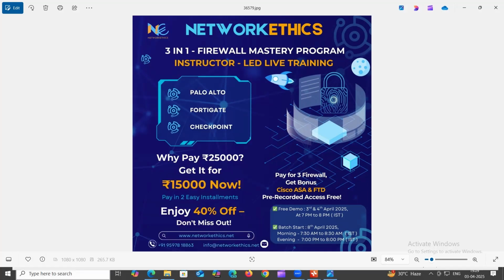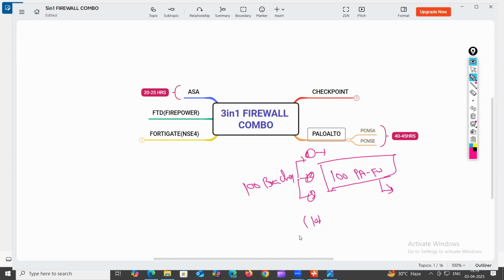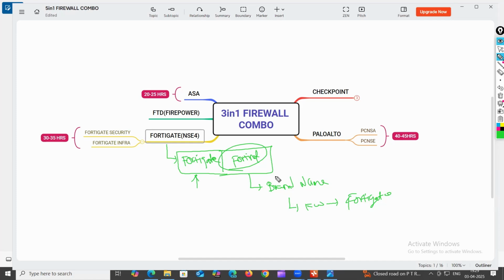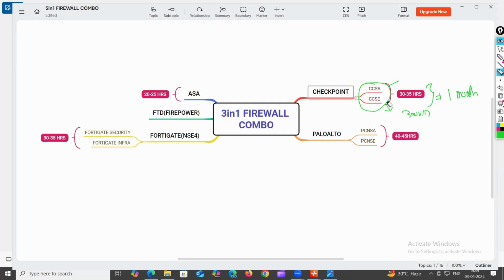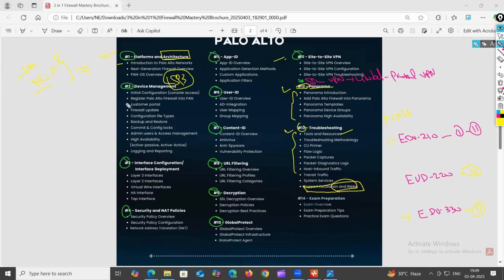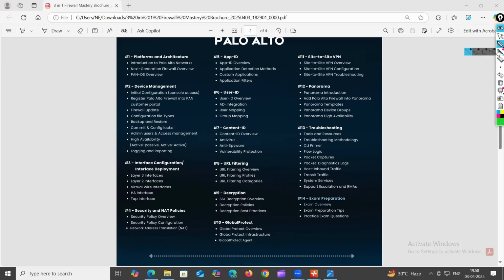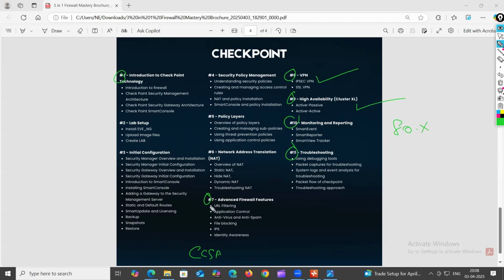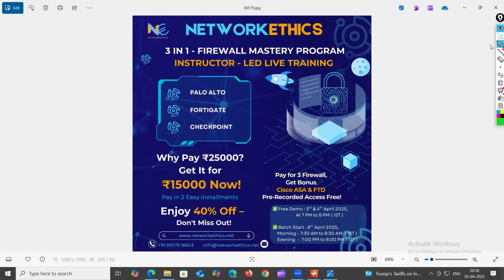3IN1 FIREWALL MASTERY PROGRAM DEMO DAY1